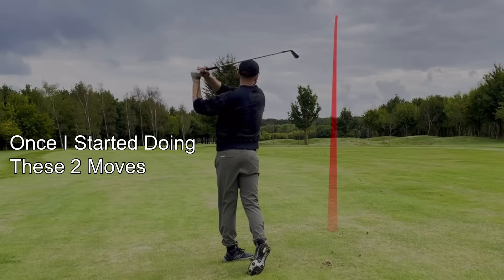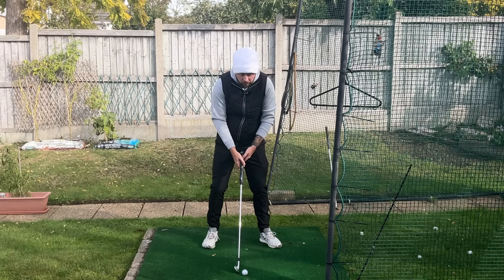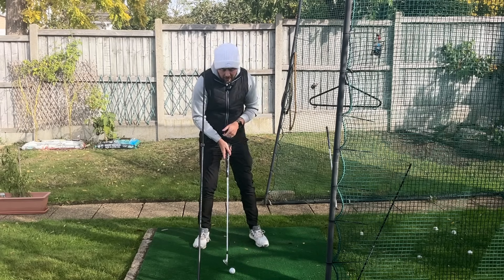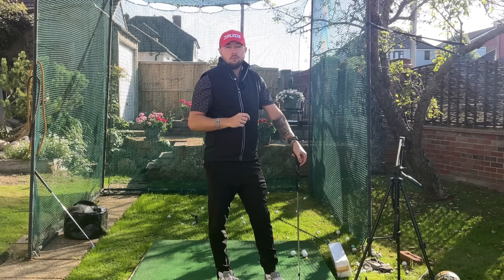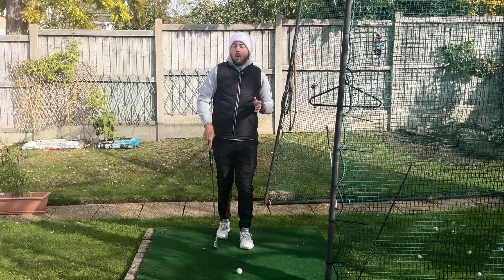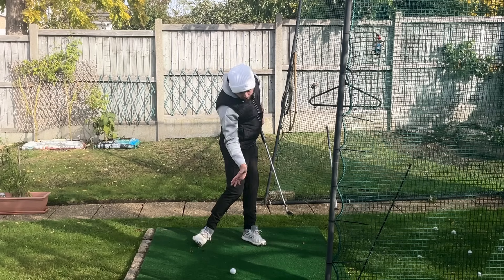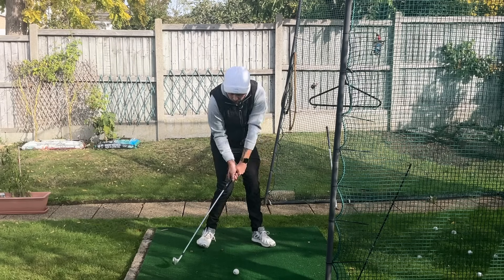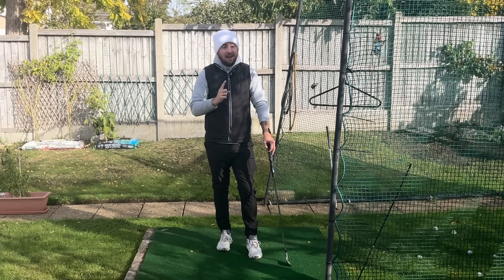I Gained Pro Level Ball Striking When I Started Doing These 2 SIMPLE Moves!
ONLINE LESSONS